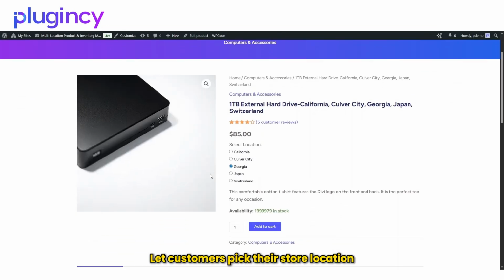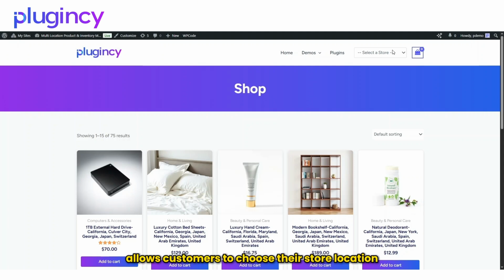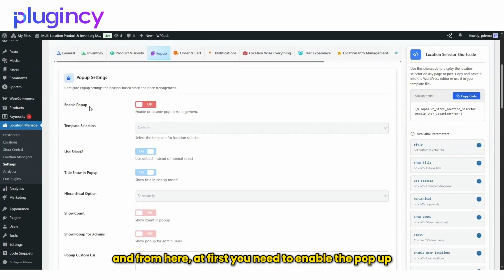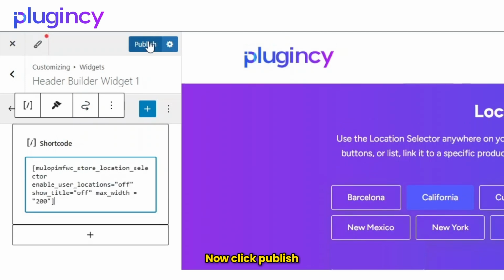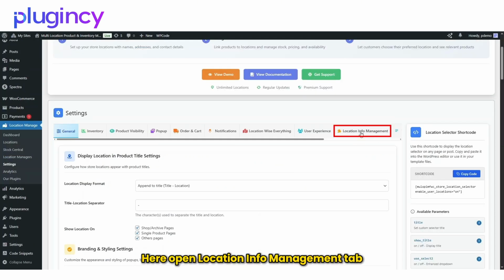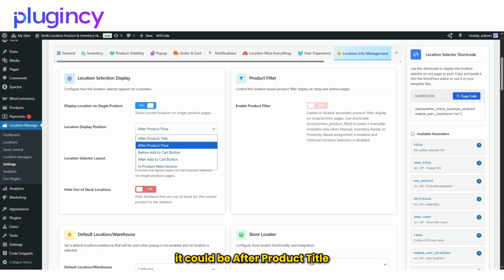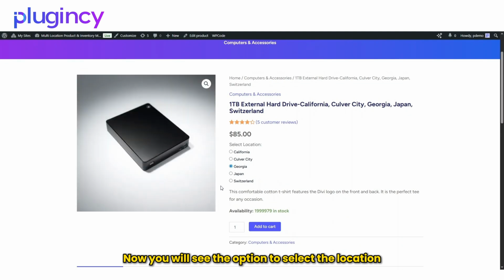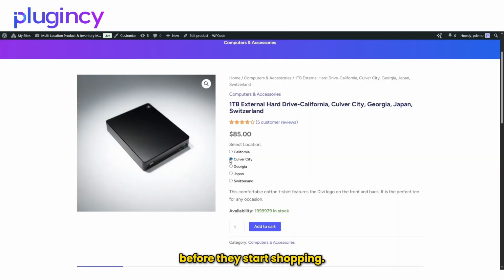WooCommerce Frontend Location Selector | Let Customers Choose Store Location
Want customers to select their store location before browsing products? In this video, learn how to use the Frontend Location Selector in WooCommerce.

This feature allows visitors to choose their preferred store location and instantly see the correct products, prices, and stock based on that location.

🚀 What You’ll Learn:
✔How to enable the Location Selector Popup
✔How to use the Modern popup template
✔How to add the selector using shortcode
✔How to show location selection on the product page
✔How location selection updates products and stock

💡 Why This Matters:
Different store locations may have different stock, pricing, and availability. Letting customers choose their location ensures they see accurate information and improves their shopping experience.